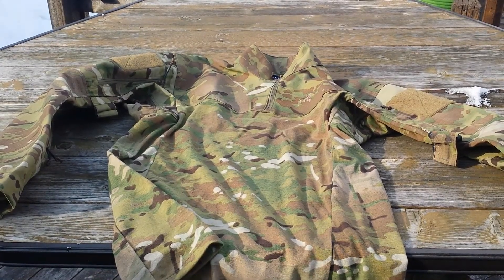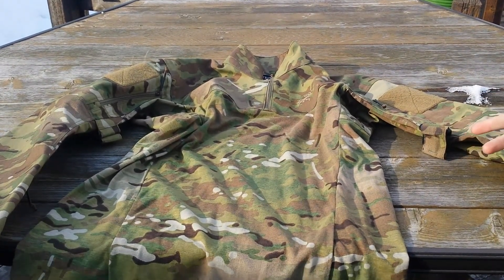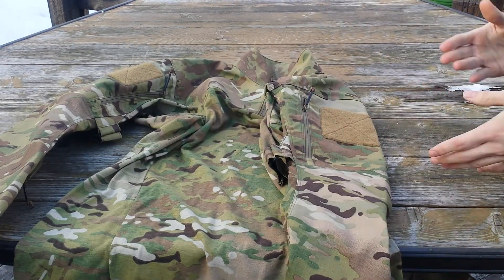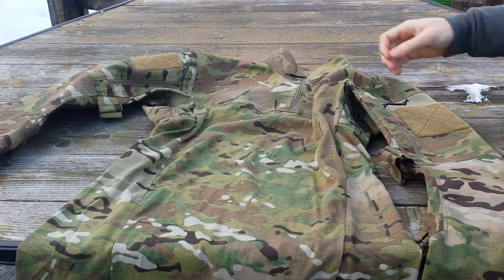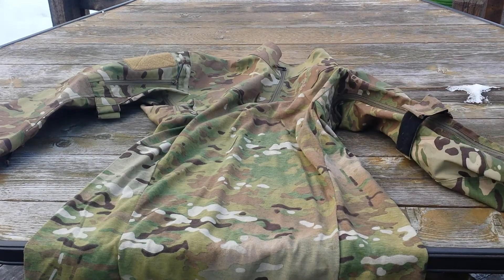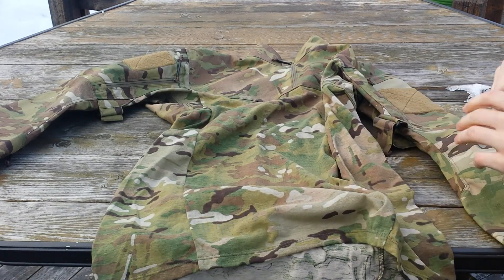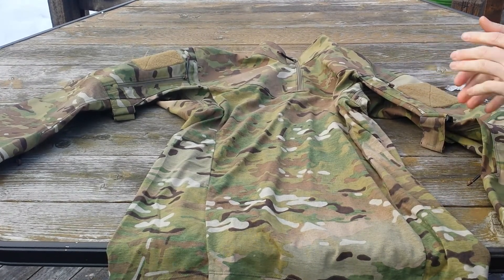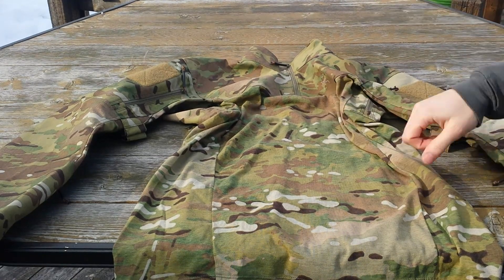Arc'teryx Leaf Talos Halfshell Shirt Overview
Today I talk about a recent shirt I bought from tactical distributors.